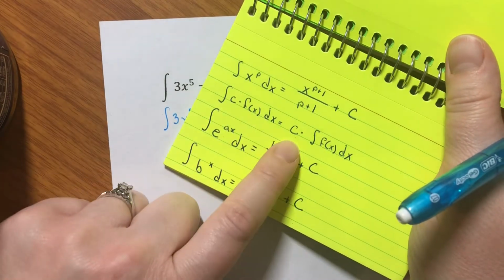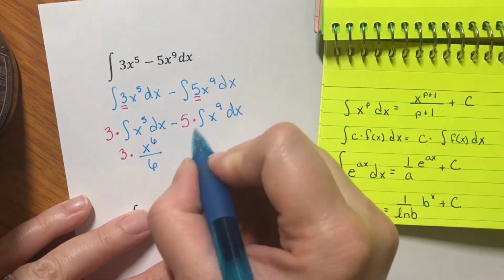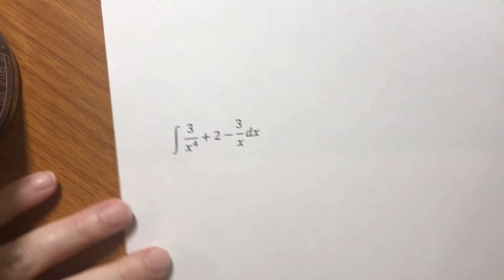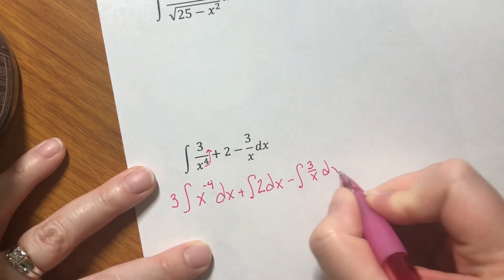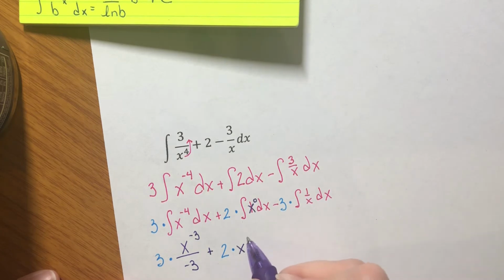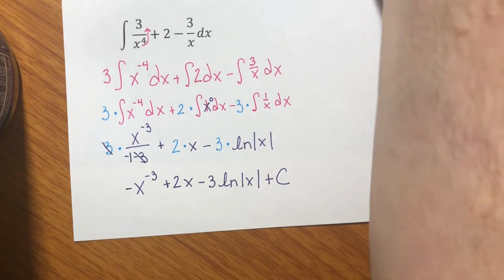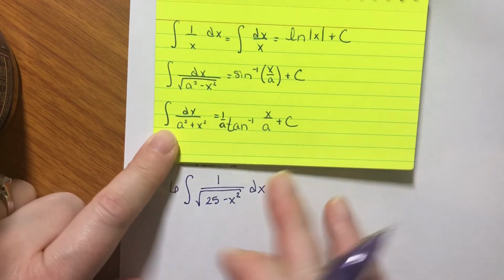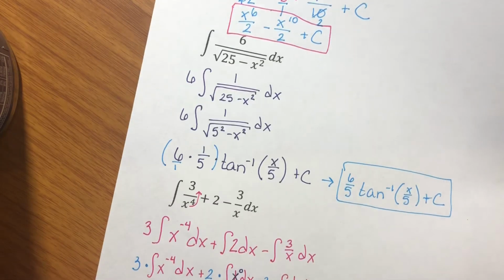integration Basics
Using the basic integrations rules to determine indefinite integrals.